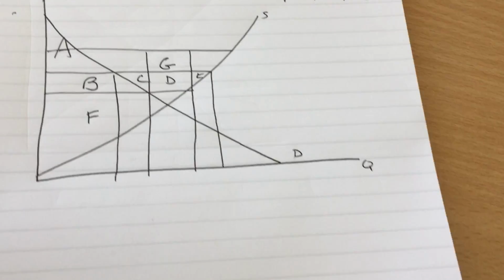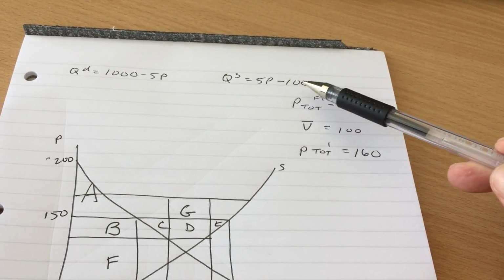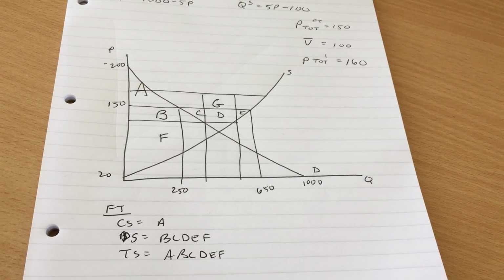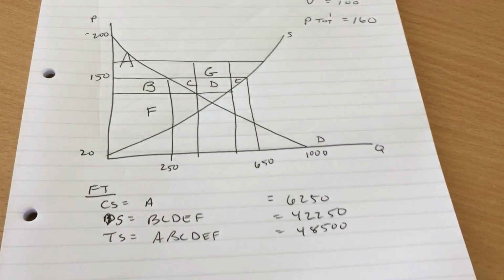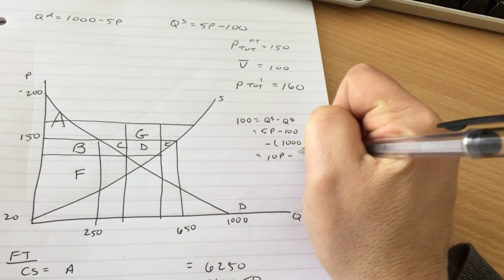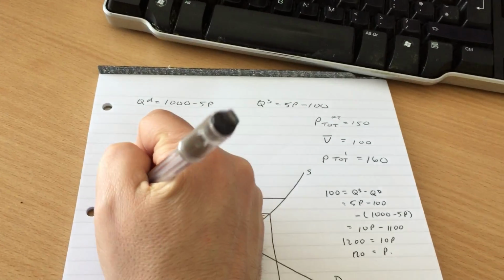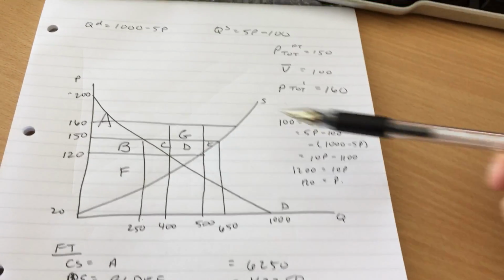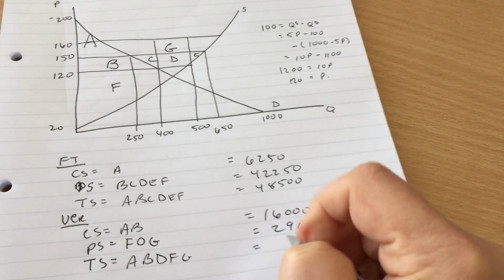Online Assessment 4, Part 2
Suppose that demand is Qd = 1000 – 5P and supply is Qs = 5P – 100. The free trade price is 150. When the government institutes a VER of 100, this drives up the terms of trade price to 160.  Which of the following is true?